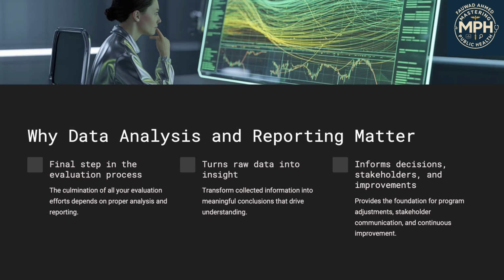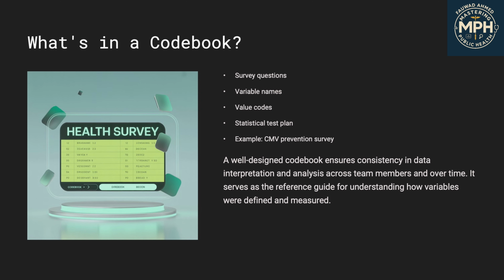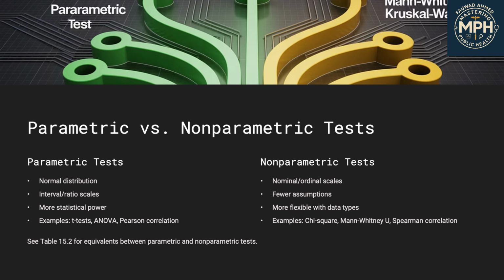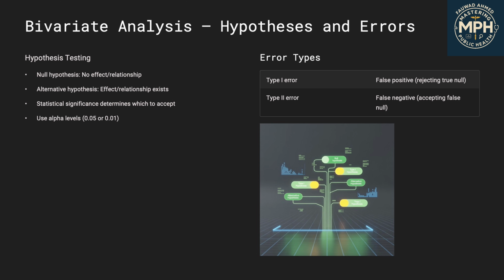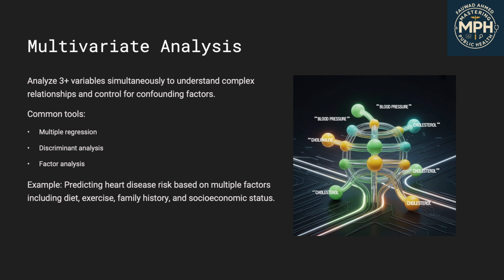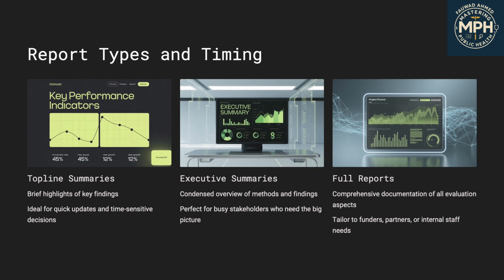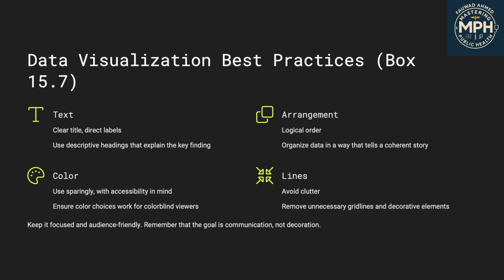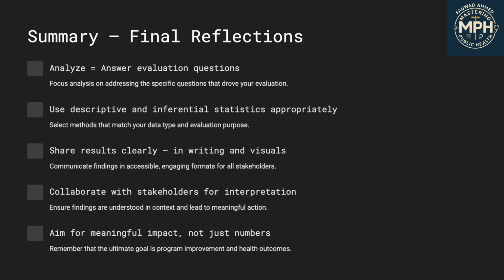How to Analyze and Report Public Health Data (Step-by-Step for MPH Students)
In this final chapter of our series, we bring the evaluation process full circle.
Data analysis and reporting are where insights happen — and decisions get made.
Based on Chapter 15 of Planning, Implementing, and Evaluating Health Promotion Programs (8th Edition), this video walks you through essential skills for turning raw numbers into actionable, meaningful results.

We cover:
• Data management: coding, cleaning, and codebooks
• Univariate, bivariate, and multivariate analysis
• Choosing the right statistical test
• Descriptive vs. inferential stats
• Parametric vs. nonparametric methods
• Statistical vs. practical significance
• How to write an evaluation report
• Visualizing data effectively (Box 15.7)
• Real-world case examples
• Ensuring results are actually used

Whether you’re preparing for the CHES exam, finishing your MPH, or leading a public health program, this chapter shows how to turn evaluation into impact.

Congratulations — You’ve Completed the Series!
This marks the end of our video series on Planning, Implementing, and Evaluating Health Promotion Programs (8th Edition).
From identifying needs to analyzing results, you now have a full toolkit to plan evidence-based interventions, engage stakeholders, and evaluate for meaningful public health impact.

Stay curious. Stay community-focused. Stay evidence-driven.